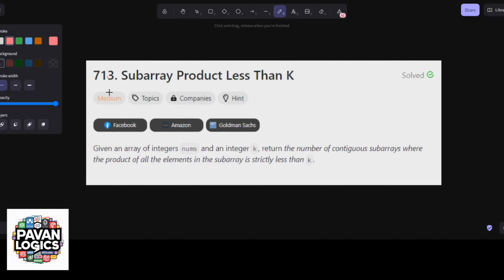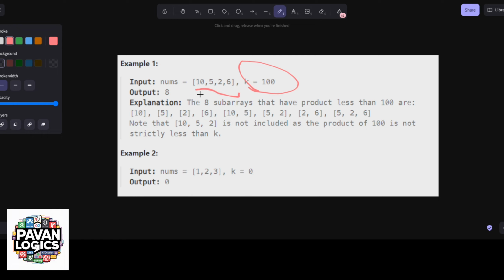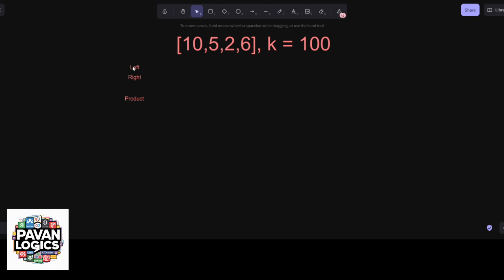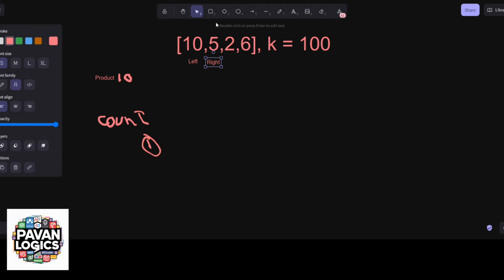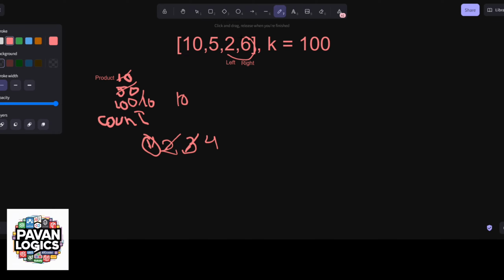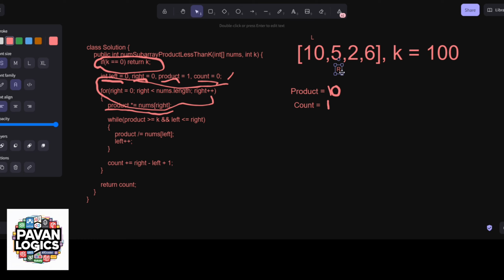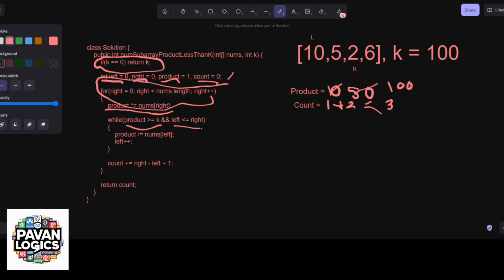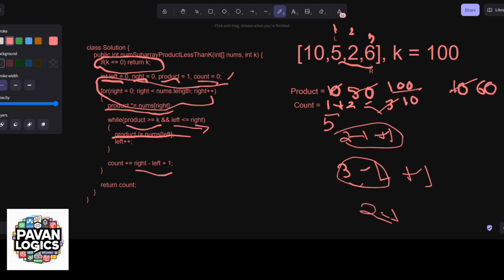LeetCode Daily Question | 713. Subarray Product Less Than K | Approach | Solution | Code explained.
Time Stamps:
0:00 - Introduction
0:42 - Example
2:19 - Approach / Solution
5:01 - Code explanation